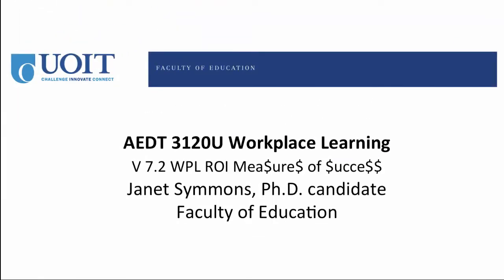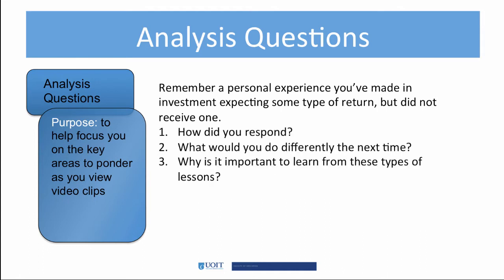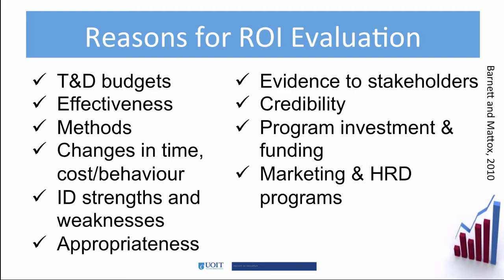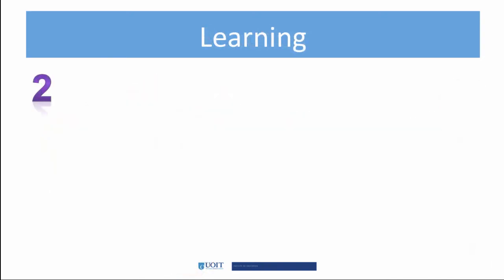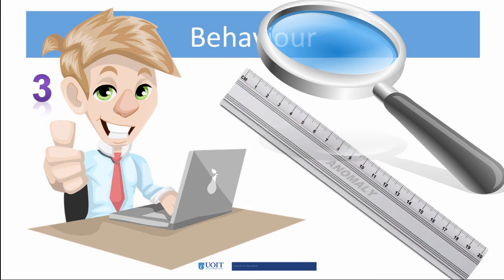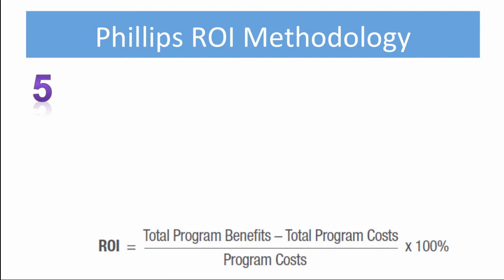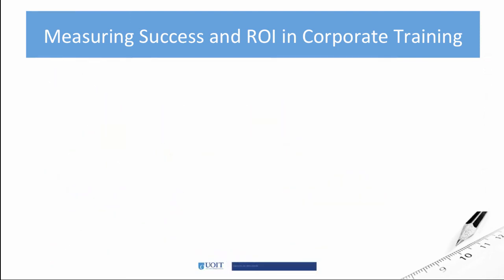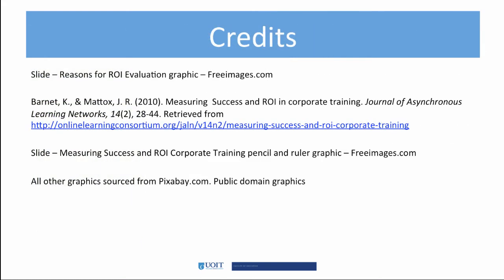7.2 Measuring ROI Success